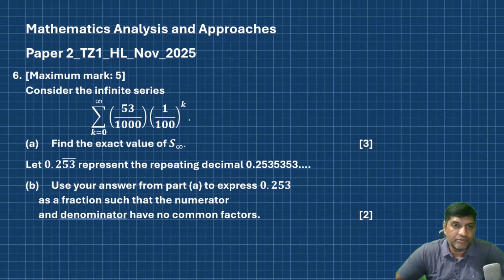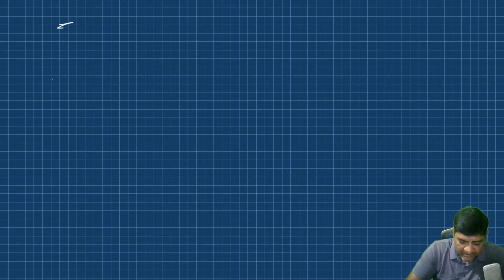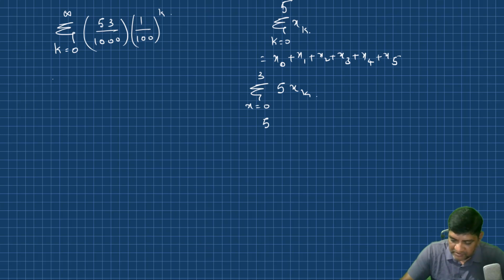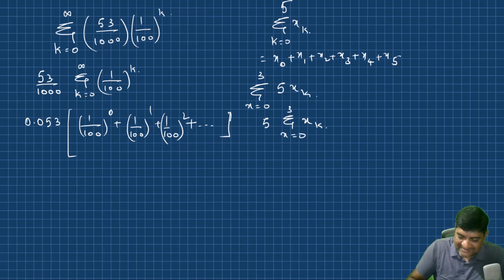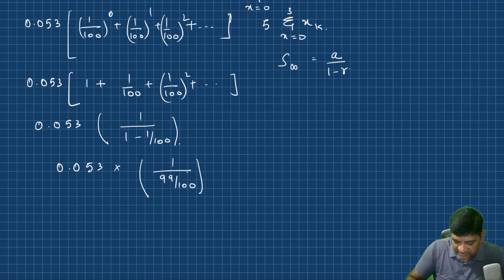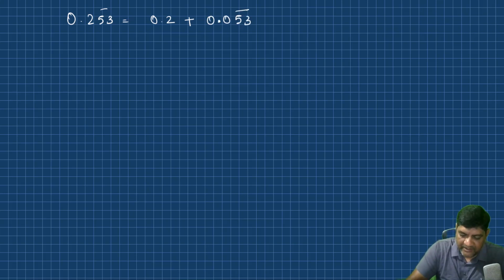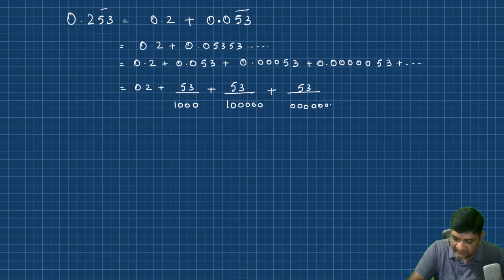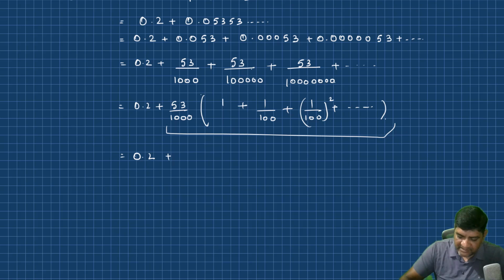IB Math AA HL | Nov 2025 TZ1 Paper 2 | Question 6 Solution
MASTER YOUR IBDP MATHEMATICS AA HL EXAM: STEP-BY-STEP SOLUTIONS

In this video, I provide a clear, analytical breakdown of Question 6
from Paper 2 (Timezone 1) of the November 2025 IBDP Mathematics:
Analysis and Approaches Higher Level (AA HL) examination.

This 5-mark question explores the application of infinite geometric
series to represent and simplify repeating decimals.

[THE PROBLEM]
We are given an infinite series and asked to find its exact value (S∞).
Subsequently, we use the derived result to express the repeating
decimal 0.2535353... as a fraction in its simplest form.

[THE METHOD]
1. INFINITE GEOMETRIC SERIES: We represent the given summation as a
   convergent geometric series and apply the formula S∞ = a / (1 - r).
2. REPEATING DECIMAL CONVERSION: We break down the repeating
   decimal into a constant term plus an infinite geometric series.
3. ALGEBRAIC SIMPLIFICATION: We use the result from part (a) to
   reach a final, simplified fraction where the numerator and
   denominator have no common factors.

VIDEO CHAPTERS
00:00 – Question Overview and Conceptual Roadmap
00:40 – Identifying the Infinite Geometric Series
02:18 – Calculating the Sum to Infinity (S∞)
03:10 – Expressing Repeating Decimals as Fractions
04:00 – Combining Algebraic Series and Constant Terms
05:15 – Final Simplification and Fraction Reduction

THE MINDSET ADVANTAGE
Series and sequence questions, especially those linking geometric
series to decimal notation, often require careful attention to
detail. My instructional approach, built on 15 years of teaching
and a background in Psychology, focuses on converting these
theoretical concepts into structured, repeatable procedural steps.
This ensures you can maintain a calm, methodical mindset during
high-pressure exam moments.

PREMIUM IBDP MATHEMATICS COACHING
I offer comprehensive, premium online and offline coaching
tailored to your individual goals.

* SPECIALIZATIONS: Analysis & Approaches (AA) and Applications &
  Interpretation (AI) — HL and SL.
* SERVICES: Core Theory Mastery, GDC Efficiency (Casio &
  TI-Nspire), and Internal Assessment (IA) Guidance.
* LOCATION: Electronic City, Bengaluru, India (Providing premium
  online support globally).

pankaj-singh-1011164b

If you found this past paper breakdown helpful, please drop a
continue to build out the complete 2021–2025 exam archive!